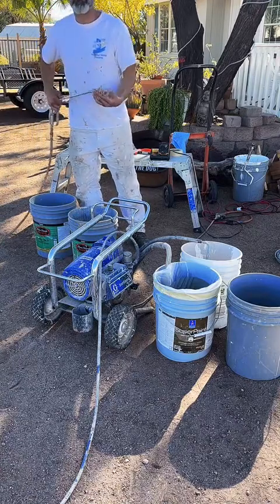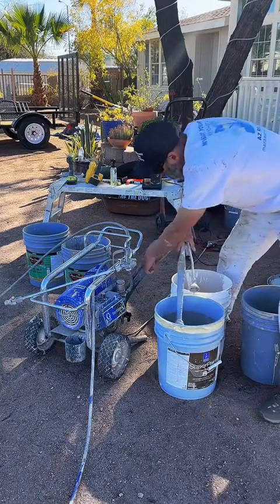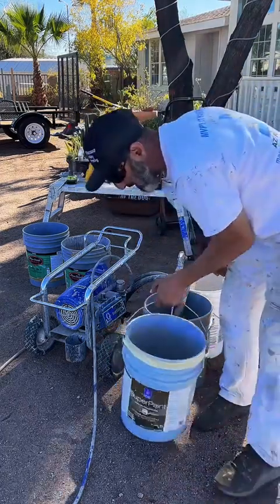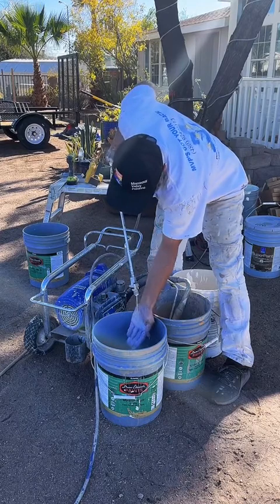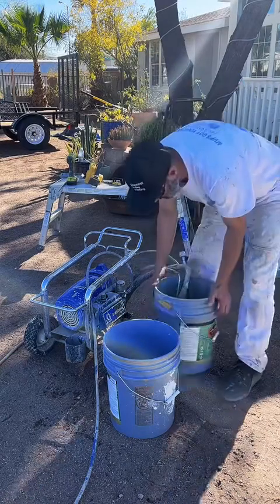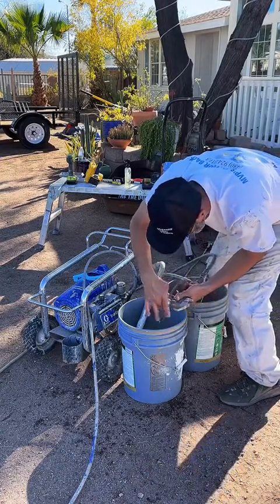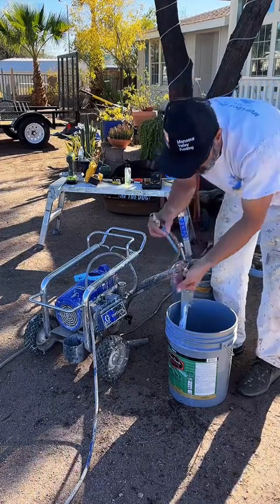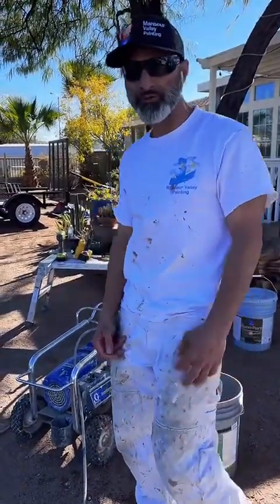Graco Paint Sprayer Clean up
How I clean my paint sprayer after use